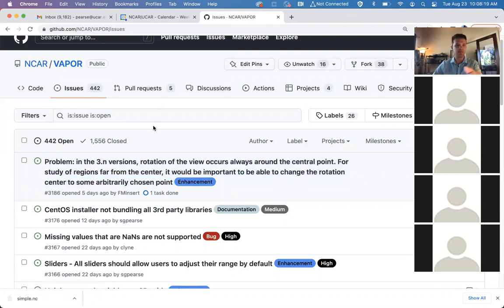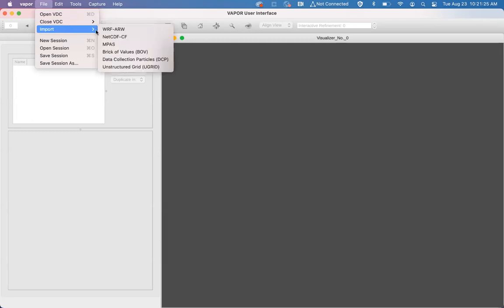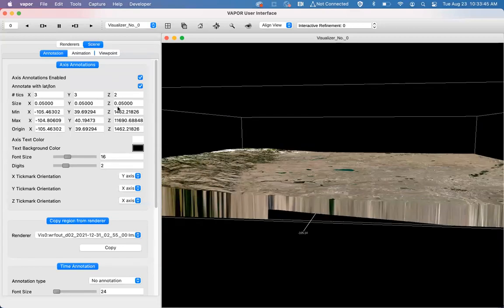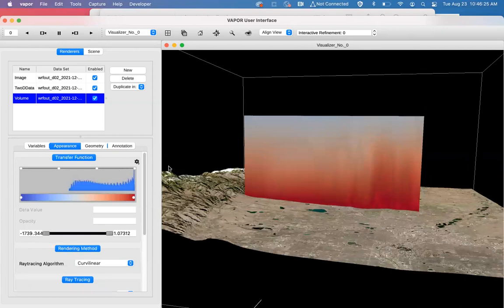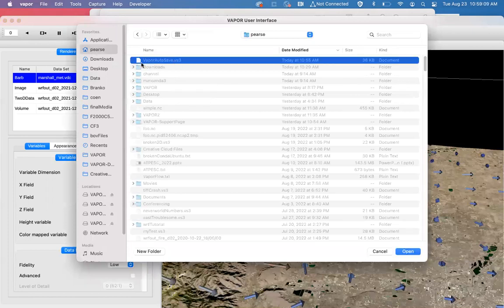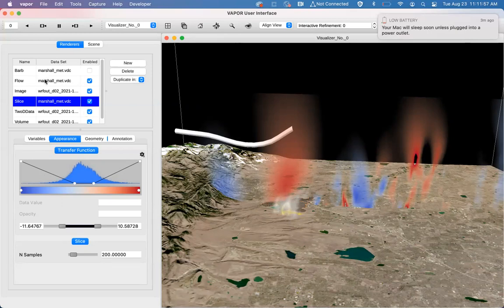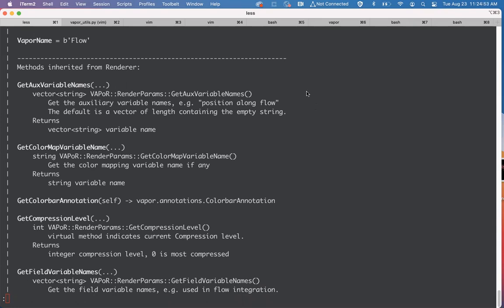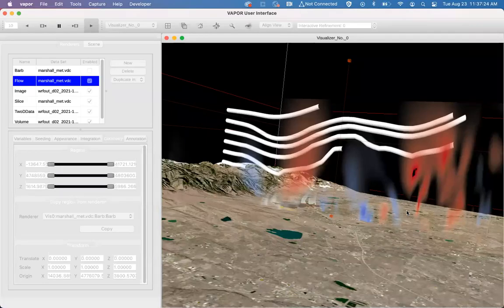August 2022 Vapor Tutorial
Tutorial for visualizing 3D WRF-Fire simulation data of the Colorado Marshall Wildfire, and a demonstration of Vapor 3.7's new Python API for scripting visualizations.

Intro: 0:00
Loading data: 14:00
TwoD and Image Renderers: 20:30
Volume Renderer: 38:30
Vapor Data Collection (VDC): 44:45
Barb Renderer: 48:50
Derived variables in Python: 51:20
Slice Renderer: 57:00
Flow Renderer - Streamlines: 1:00:00
Python API: 1:09:20
Questions: 1:19:30